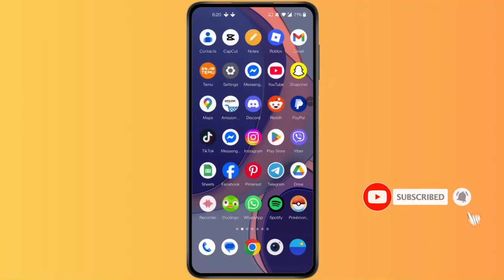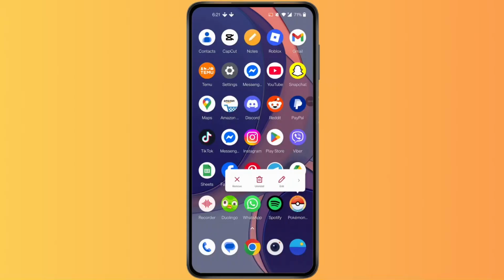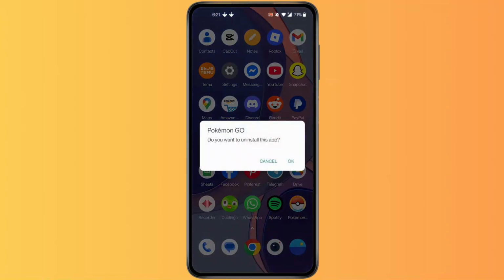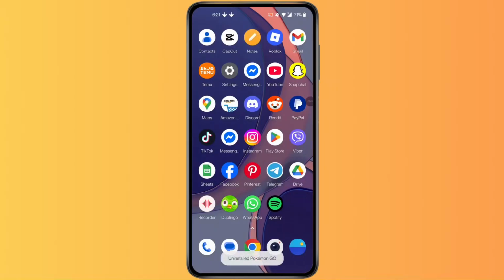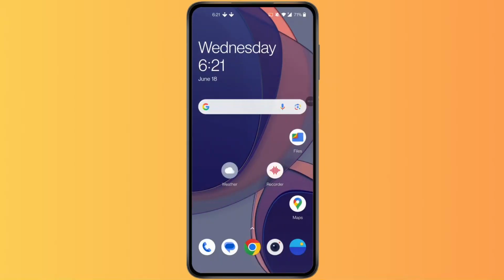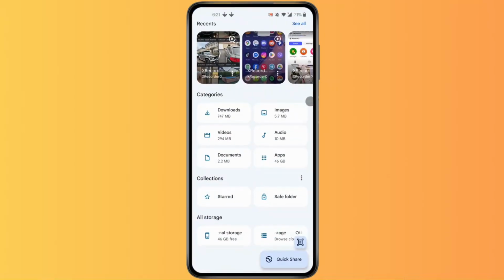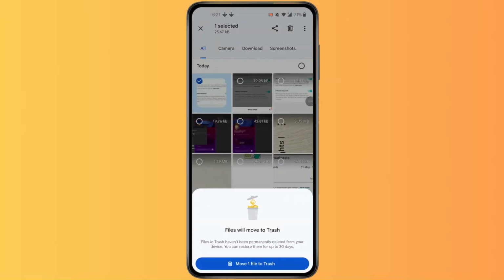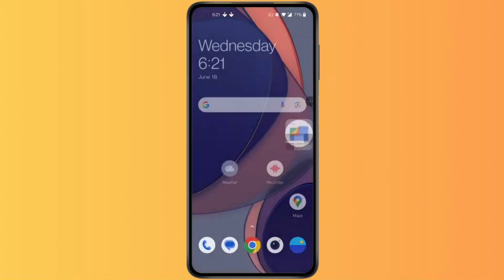How to Remove Apps and Files from Your Android Phone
Welcome to our step-by-step guide on "How to Remove Apps and Files from Your Android Phone"!
If your phone is running low on storage or you want to clean up unnecessary clutter, this video is for you.
We’ll walk you through how to delete apps, remove unused files, and clear storage on Android phones with simple, effective methods.
From managing storage settings to uninstalling bloatware and clearing cached data, this guide will help you reclaim space and improve your phone’s performance.

What You’ll Learn:

How to delete apps on Android phones

How to remove unnecessary files from Android

How to clear internal storage

How to uninstall system apps (where possible)

Best practices for freeing up space

How to find large files and remove them

How to manage storage using built-in Android tools